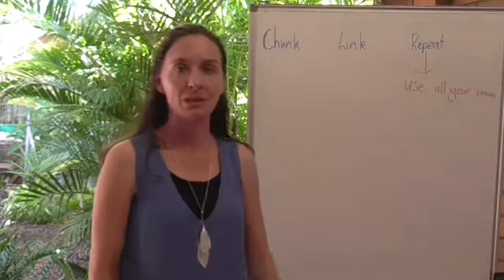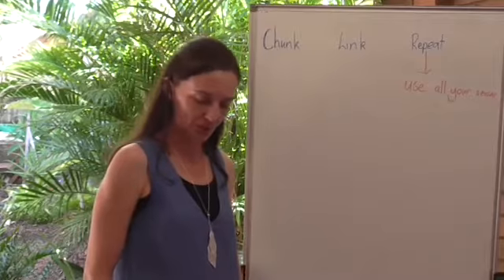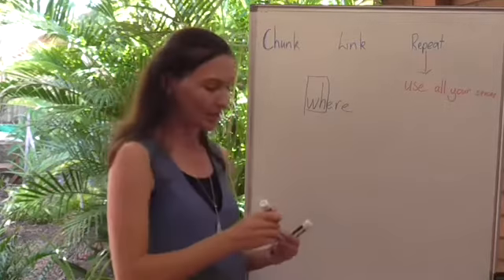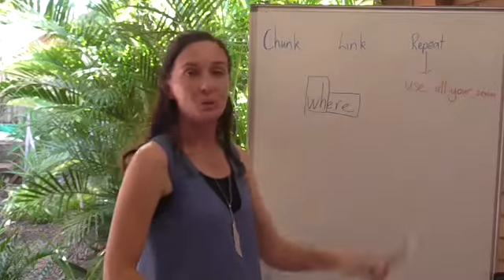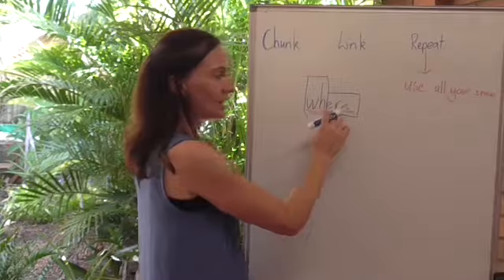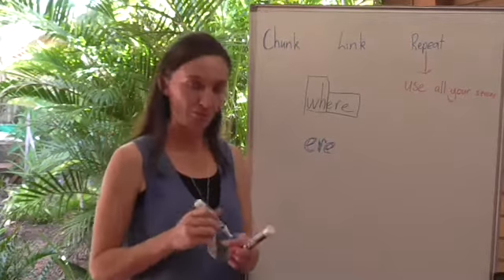Memory strategies and memory words 2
Phonics is great….but it doesn’t always work, right?
Yes - this is true. Some words in English are irregular or ‘rule-breakers’. For these we can use some memory strategies. This video introduces some of those.
Key takeaways include:
Use multi-sensory methods to practice memory words (practice writing the word while saying the letters aloud. Then practice this with your eyes shut)
Top 3 memory strategies for learning memory words:
1. Chunk
2. Link
3. Repeat (while using all your senses)

Structuring review
I normally will give students 2-4 new words per week. When they remember the word, it gets a tick. Once it gets 3 ticks, it is a ‘dead word’ – you can now spell that word forever after!
Okay….confession….the dead words occasionally come back to make sure they’re still in your long term memory 😉